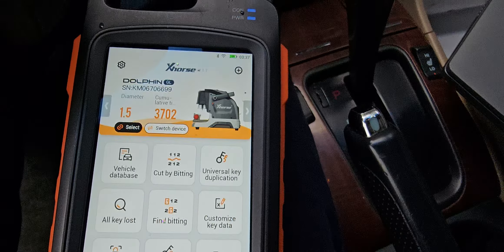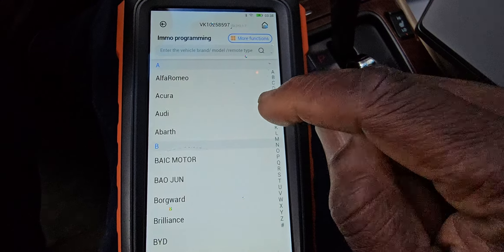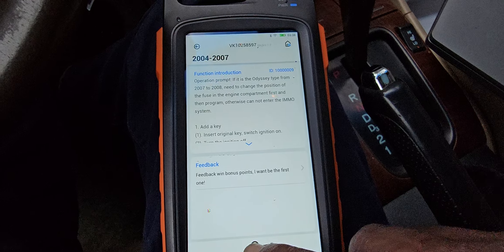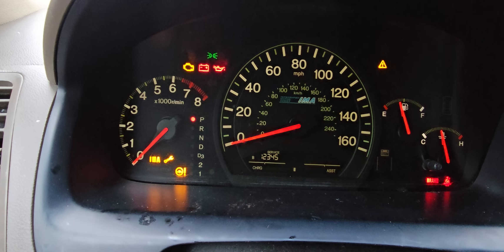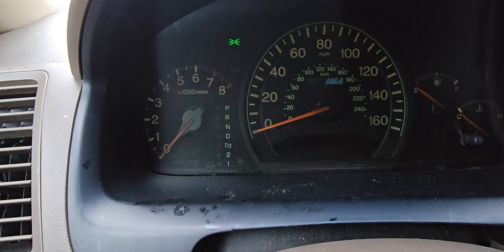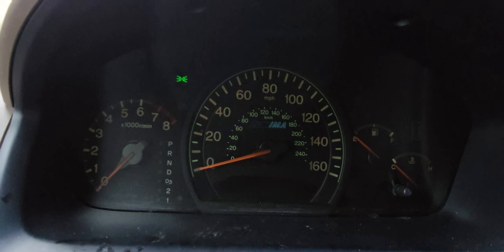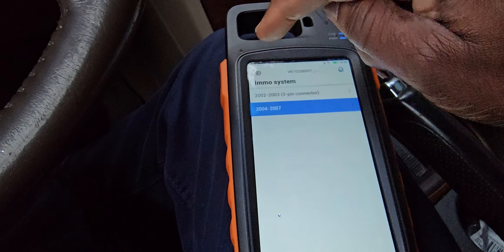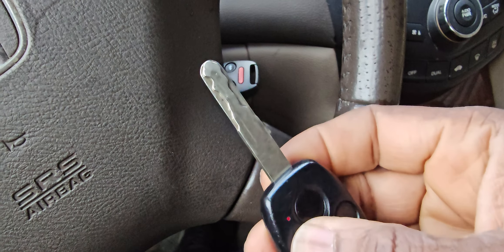2006 Honda Accord Hybrid Remote Transponder programming Using ...